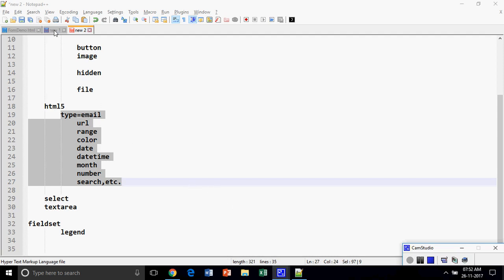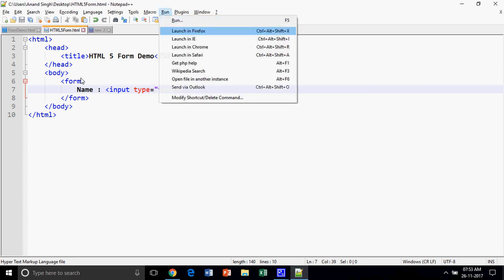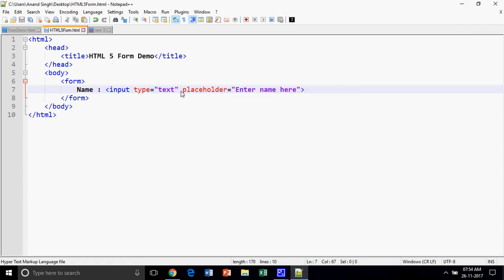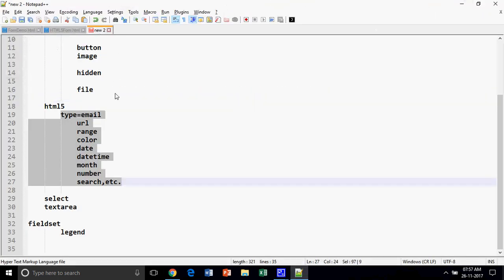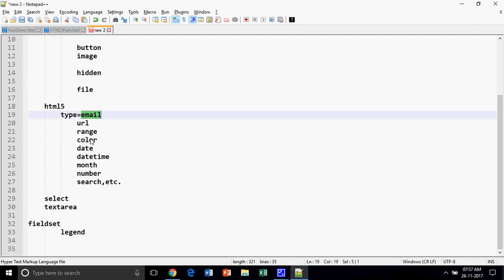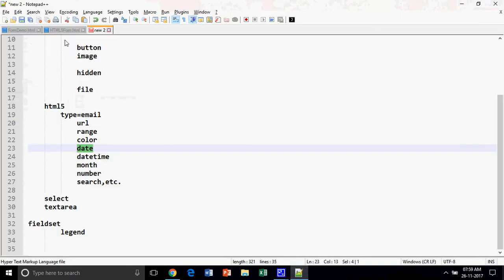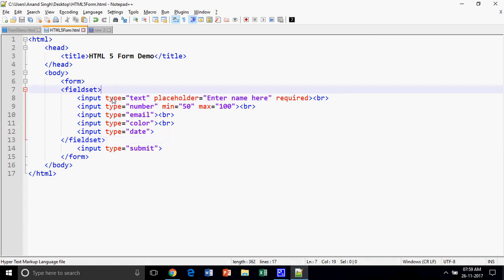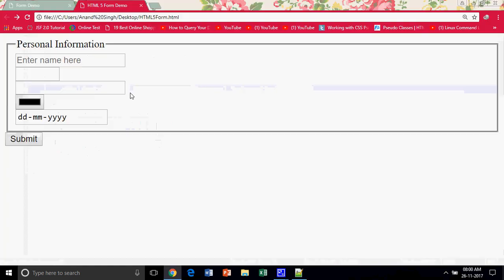How to use new HTML5 Form Controls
In this video you will learn what's new in HTML 5 form controls and how to use it